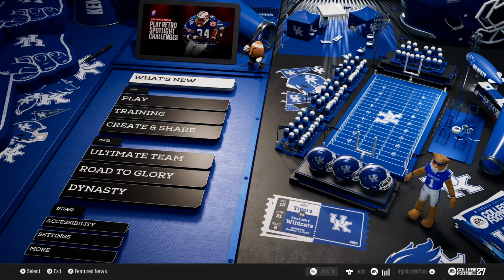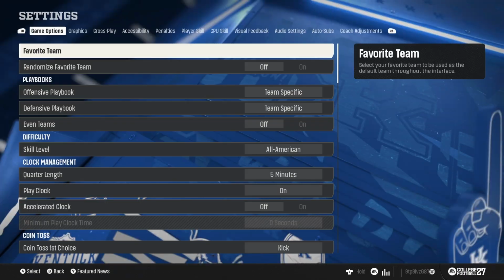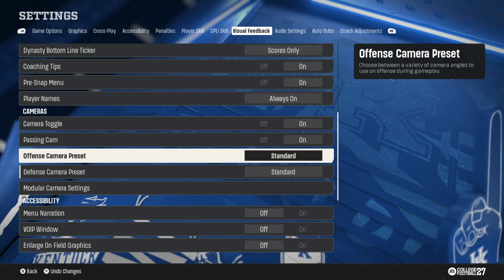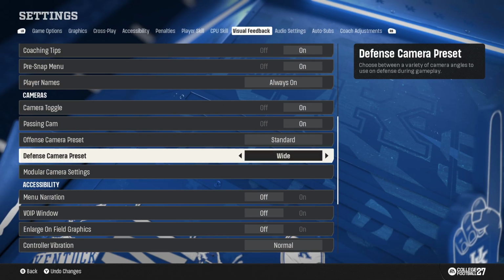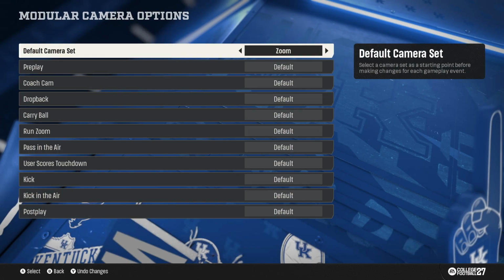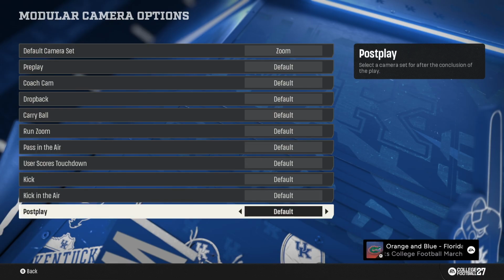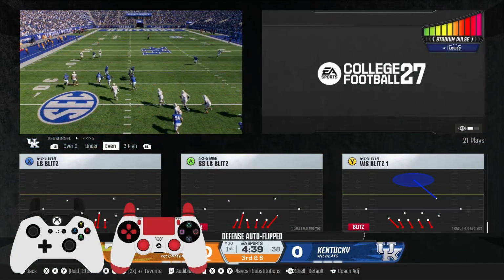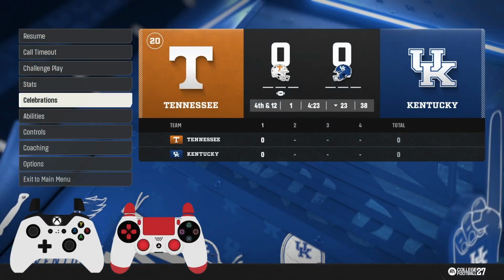How to Change Camera Angle in College Football 27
in this video, i show you how to switch between different camera views in college football 27. you'll learn how to adjust the gameplay perspective from the settings menu and cycle through available in-game camera options before each play to find the view that works best for you. Did this video help? Thanks!